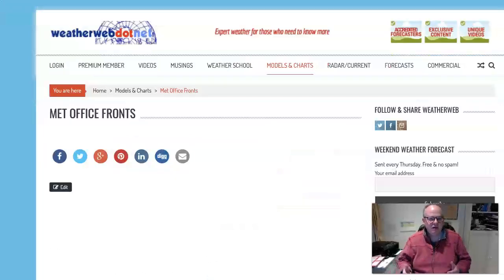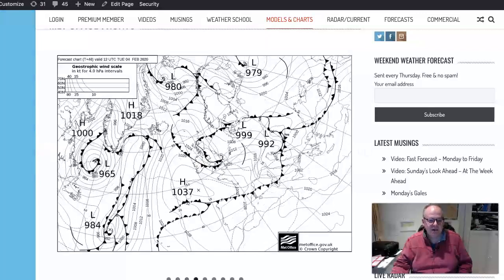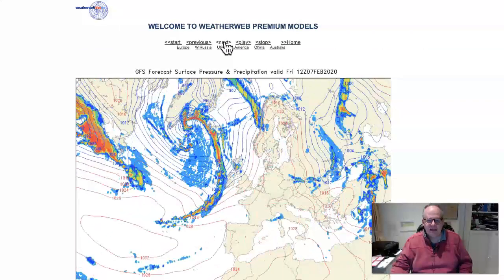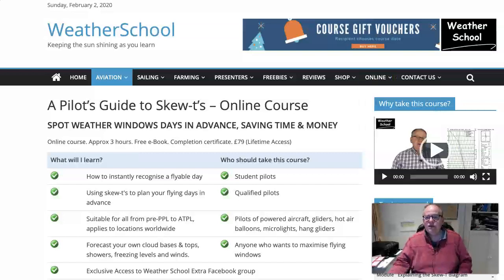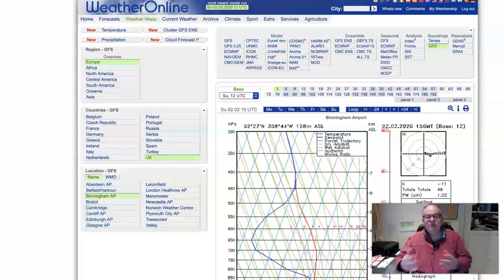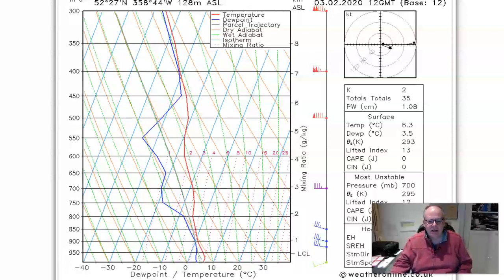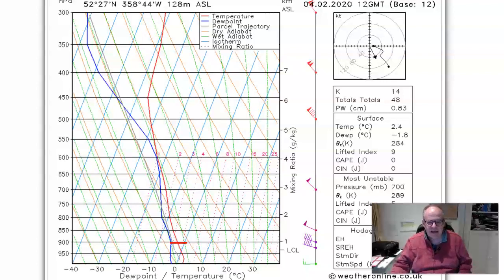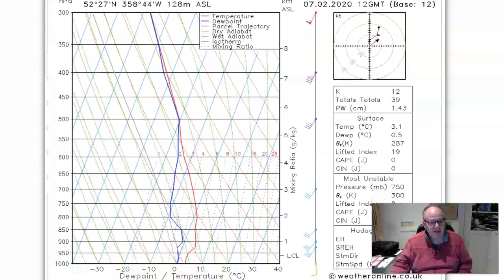Follow Me As I Weather Plan a Week of Flying Lessons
I've got three flying lessons booked this week and is this video I show you how I forecast the weather for each of them. Hopefully you will be able to get some tips to help with your forecasting for flying too.

I'll use weather charts, skew-t's and more. Here's the link to my online course, A Pilot's Guide to Skew-T's